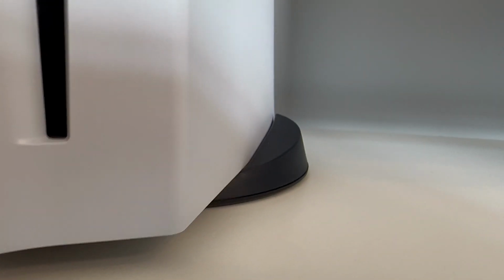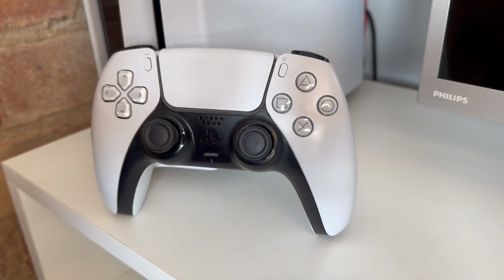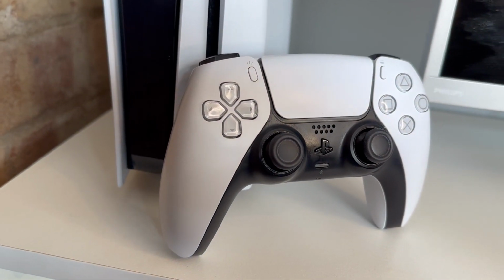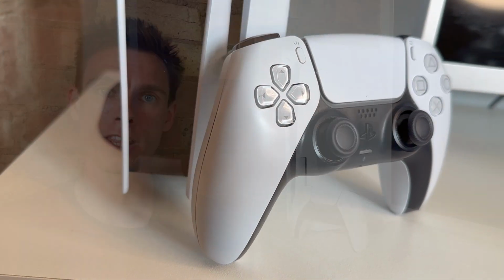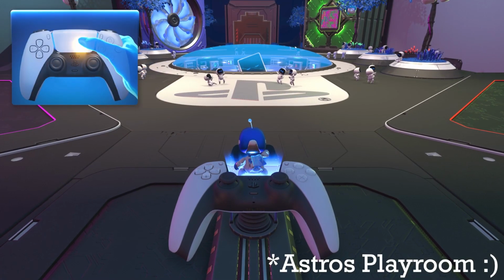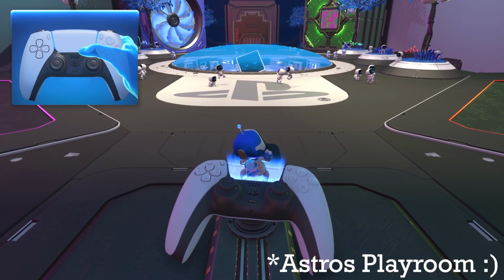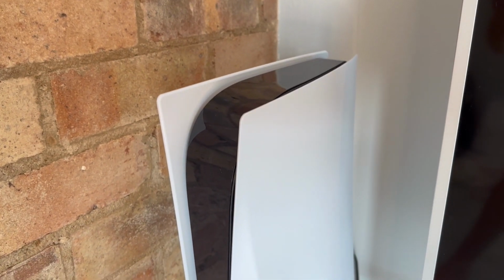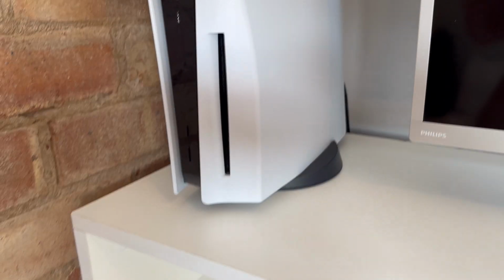PS5 Console in 2023 - Review! 😊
Overview of the PlayStation 5 Console; key features and how I use it in 2023!

Amazon Link/s (Commissions Earned):
🔥 Current Price (PS5) ➡️

- Daniel